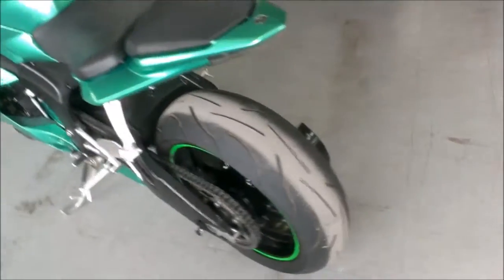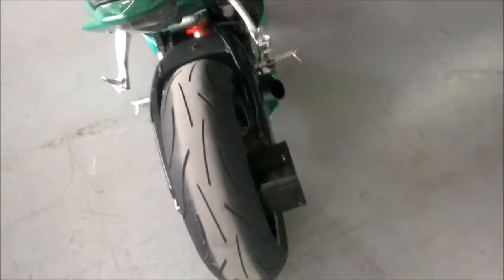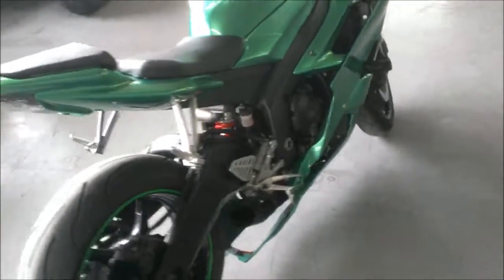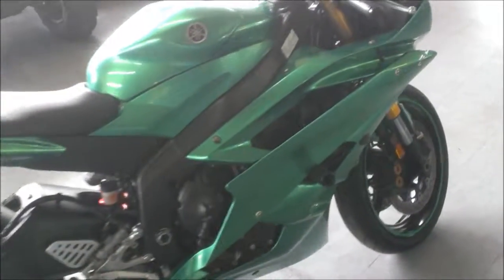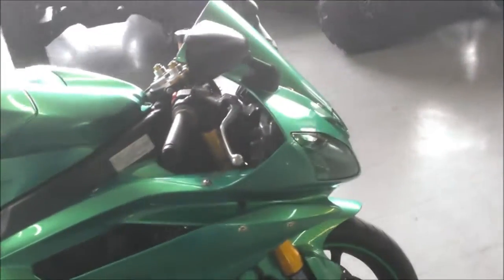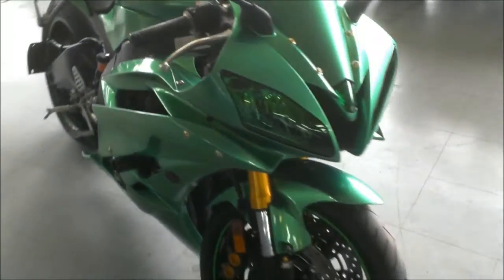used yamaha 2007 r6 crotch rocket for sale